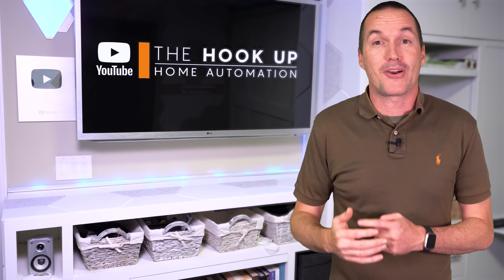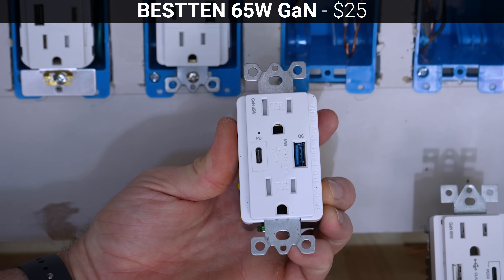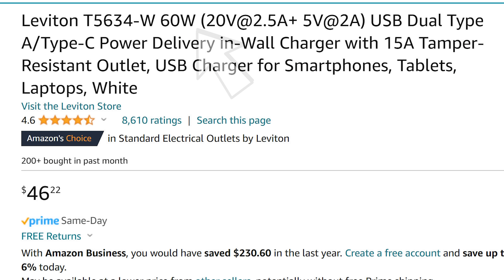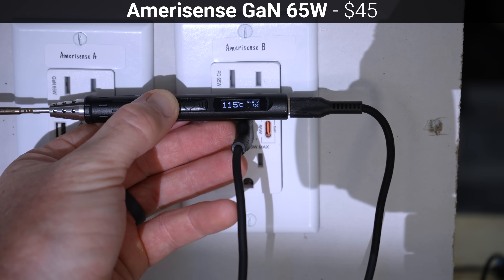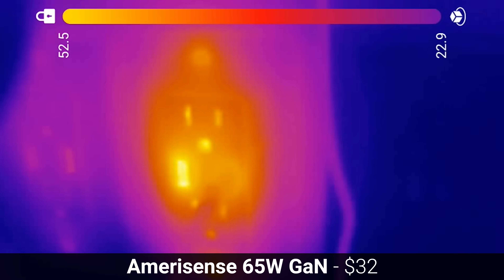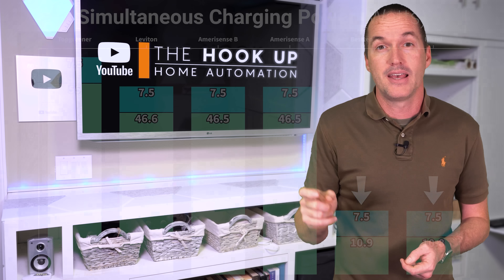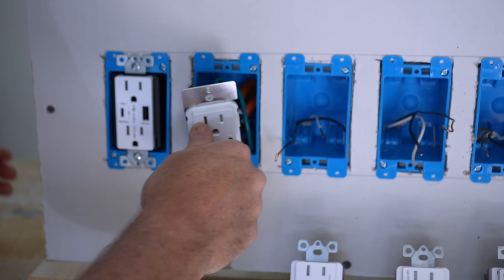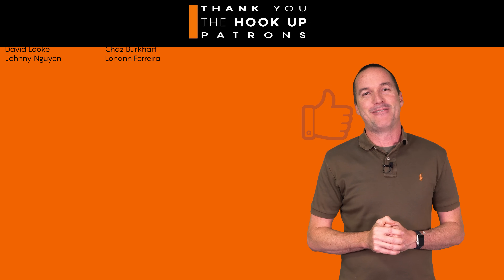Best USB Power Outlet? 65 watt PD charging from Leviton, Topgreener, Amerisense, and More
Brands: Leviton, Amerisense, Topgreener, Micmi, BESTTEN.
I purchased all of the outlets with me own money to ensure an unbiased review. So, thank you for supporting the channel.

00:00 Introduction
00:25 Micmi GaN 65W
01:10 BESTTEN GaN 65W
01:45 Amerisense GaN 65W
02:24 Leviton 60W
03:09 Amerisense GaN 65W Dual USB C
03:44 Topgreener GaN 60W
04:24 Safety Testing
05:51 Simultaneous Charging Power
06:44 Idle Power Consumption
07:02 Size and Ease of Installation
07:20 Conclusions